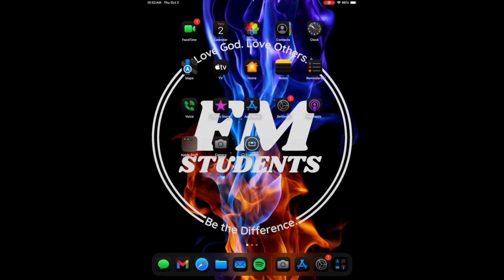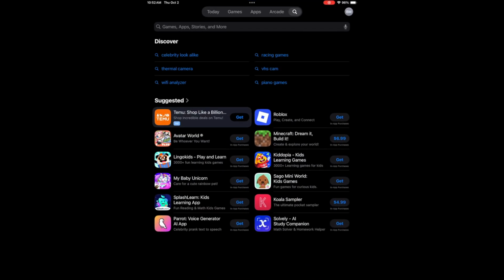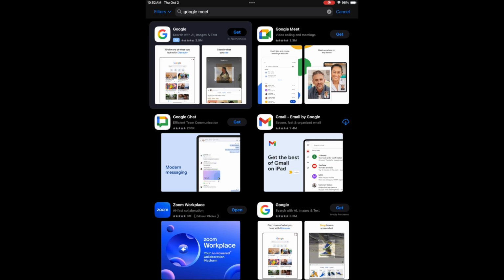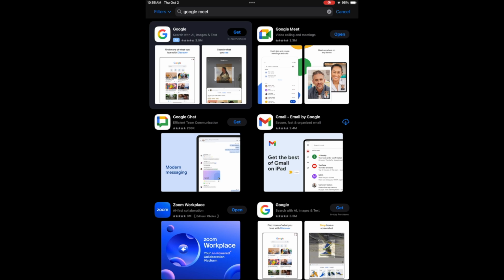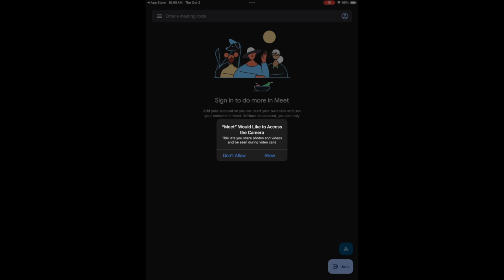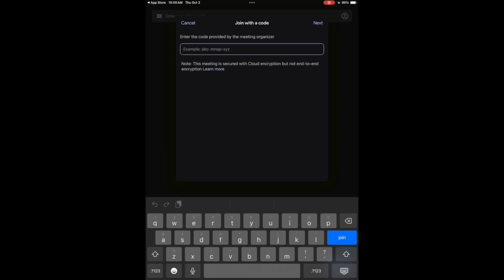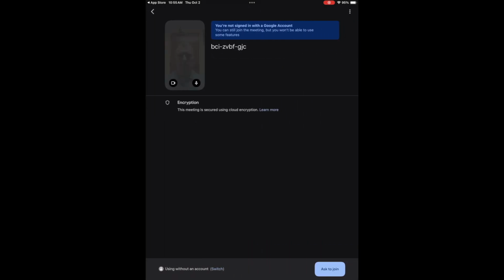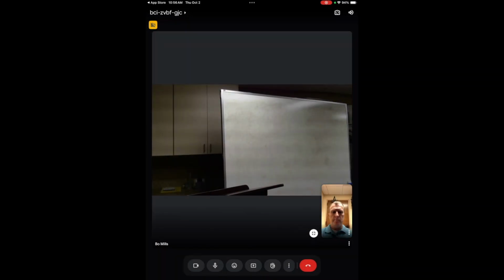How to Use Google Meet on an iPhone and iPad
It may seem a little fast but you can pause and repeat as much as you need to get each step. Hope this helps!